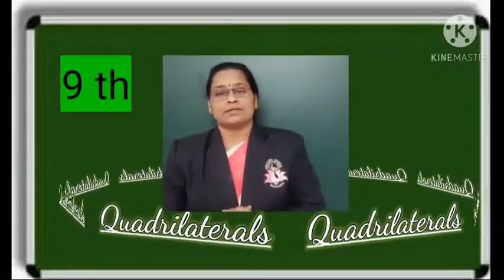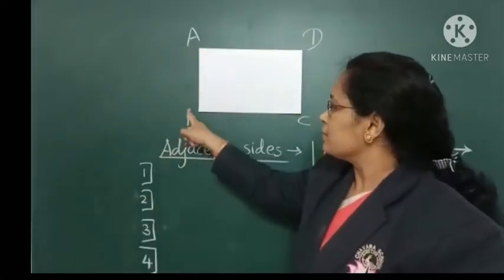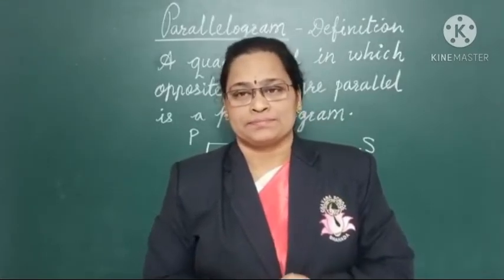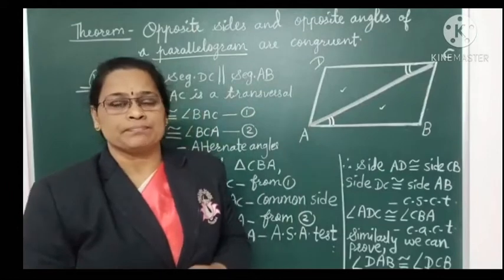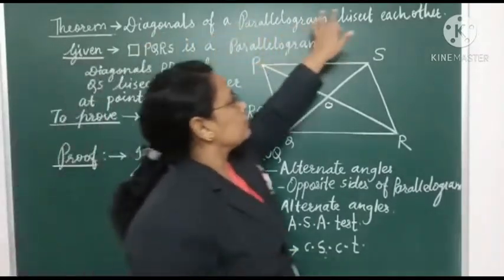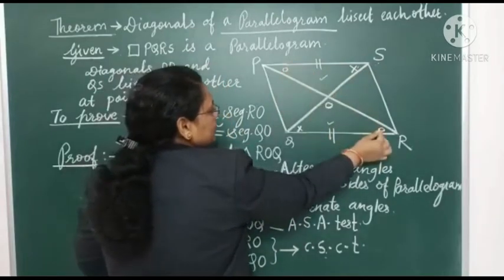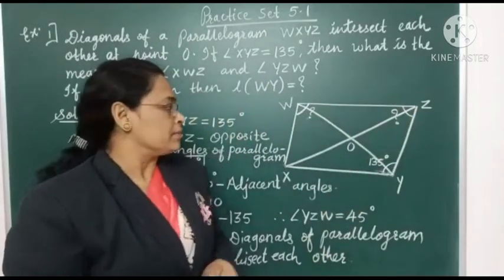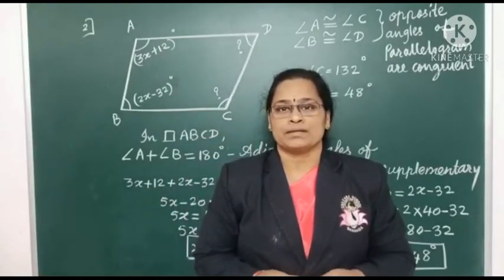9th - Maths.2 - L. No. 5 (Part 1) QUADRILATERAL